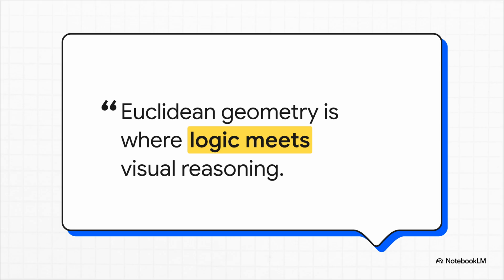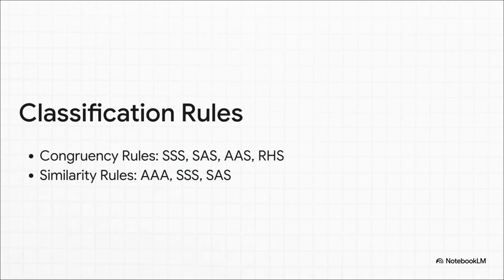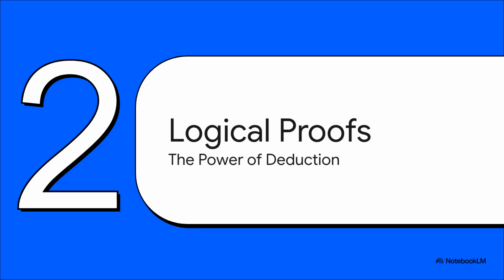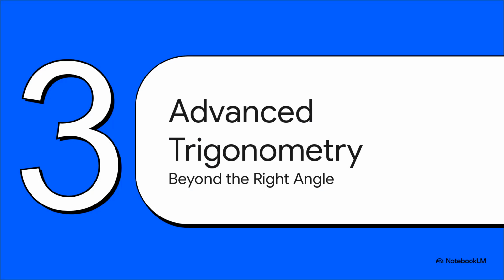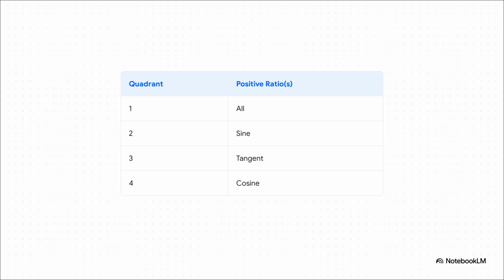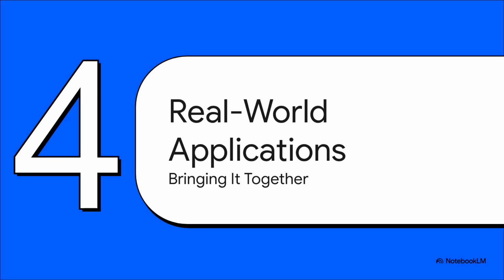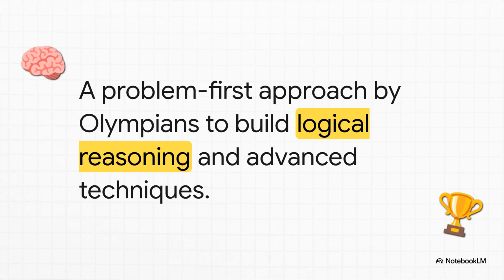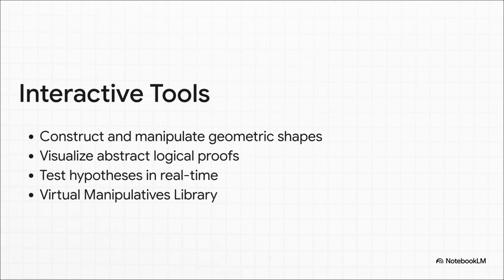Master Advanced Trigonometry | Math Architect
Advanced Trigonometry is an educational mathematics video for Grade 5 to Grade 8 students designed to introduce important trigonometry concepts in a simple and student-friendly way. This lesson helps middle school learners understand angles, triangles, measurements, and basic trigonometric ideas through clear explanations and structured mathematics learning methods.

This mathematics learning video supports students in developing problem-solving skills, logical thinking, and confidence in geometry and trigonometry topics. The content is suitable for classroom learning, school mathematics practice, and building a strong foundation for higher-level mathematics.

This educational content is useful for:

Middle school mathematics learners
School students preparing for exams
Teachers, tutors, and parents
Home and classroom learning